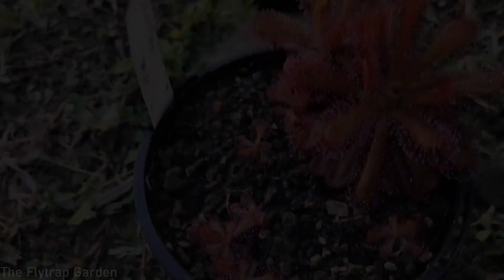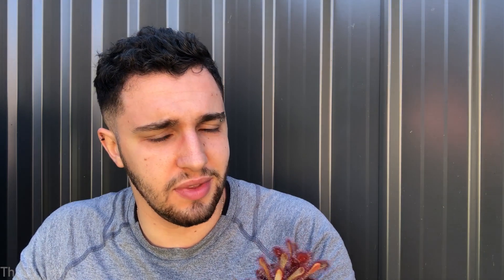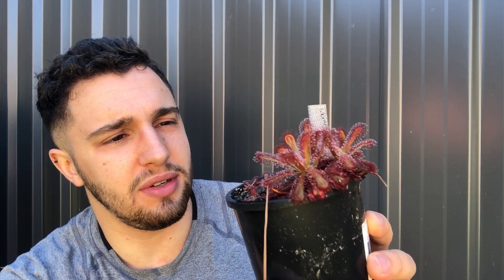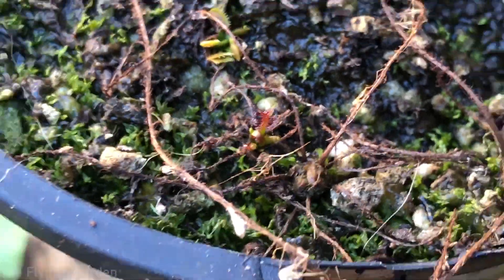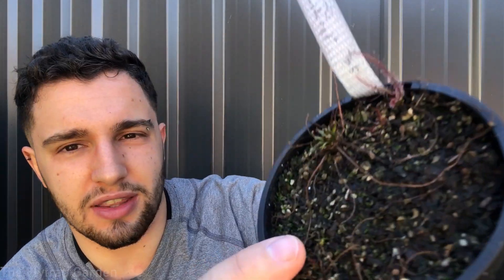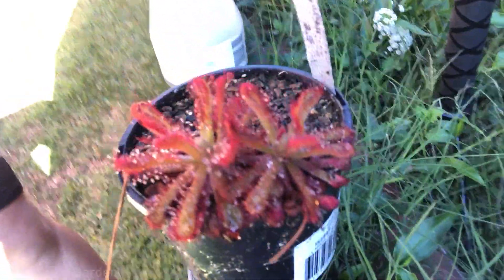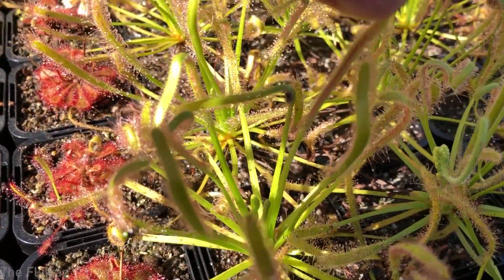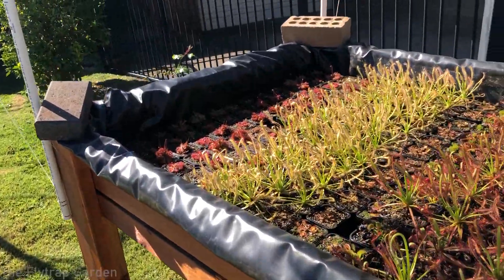Carnivorous Plant Seedling Update - Part 4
Our final update on our carnivorous plant collection!